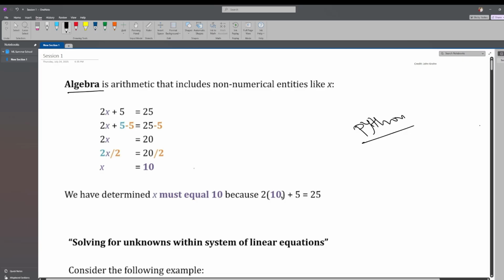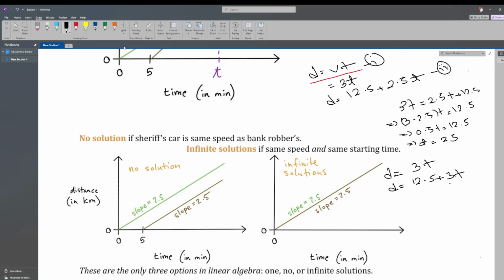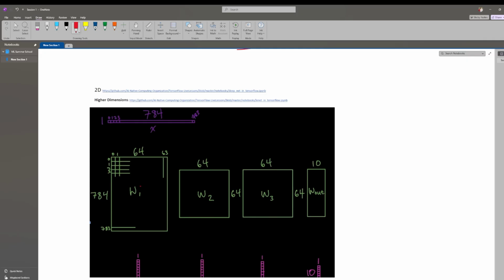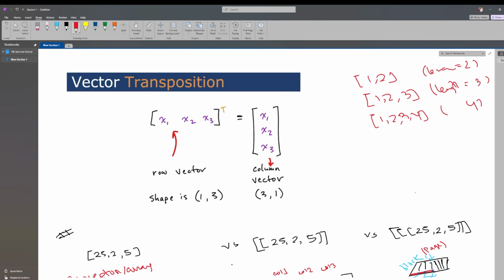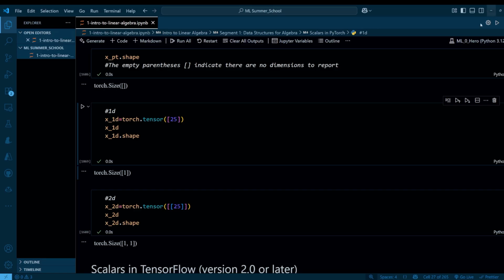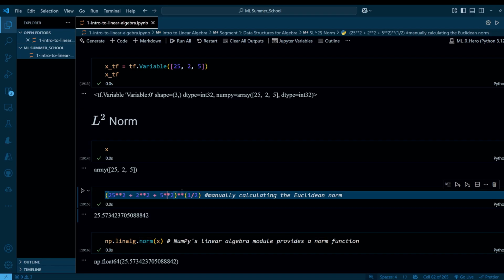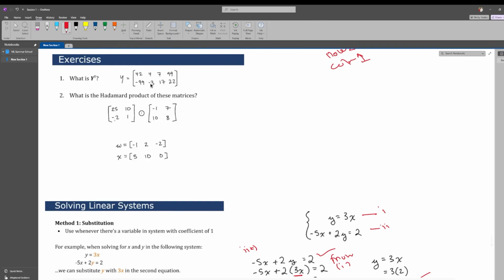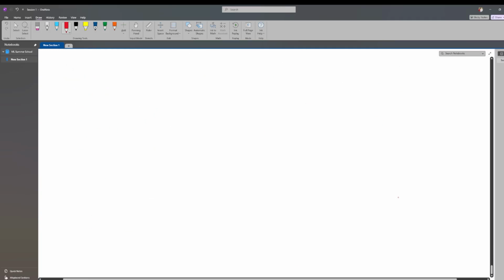Linear Algebra, Vector, Norm, Dot product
In this video, I have tried to cover basic linear regression, vectors, matrices, dot product, and tensors